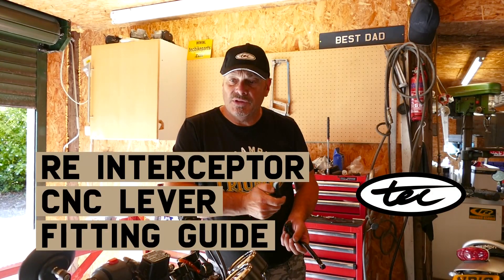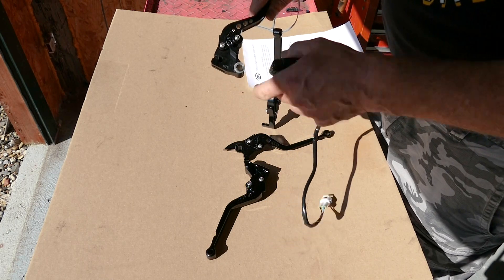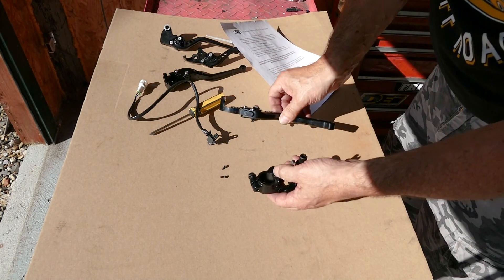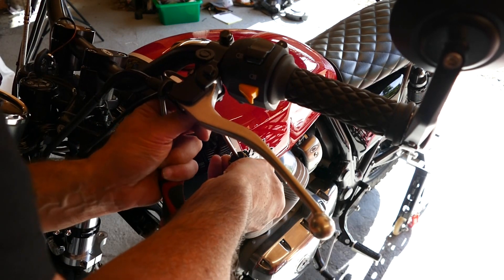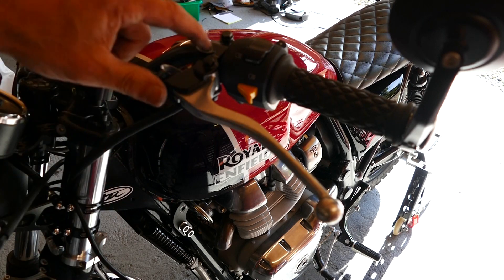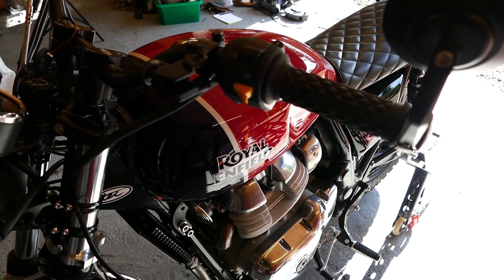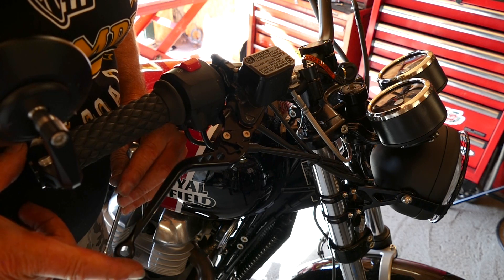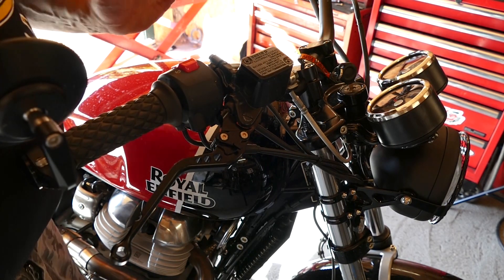Royal Enfield Interceptor 650 - CNC Levers Fitting Guide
Full instructions to fit our CNC Adjustable Brake & Clutch Levers on the Royal Enfield Interceptor.